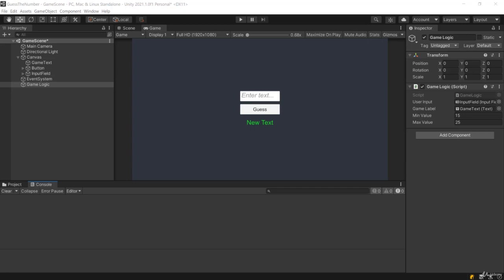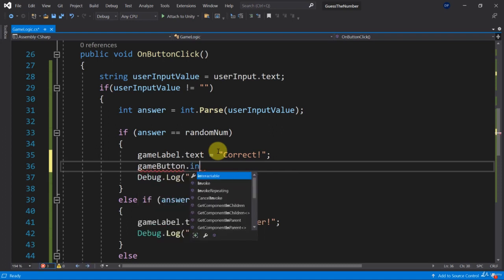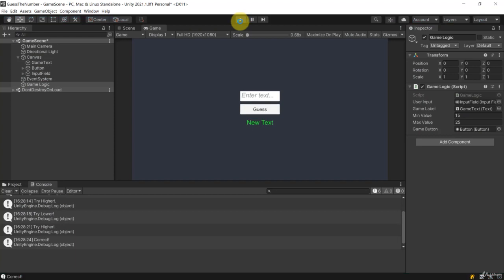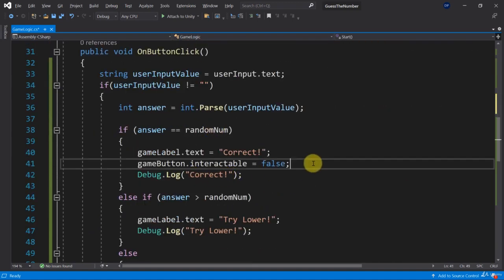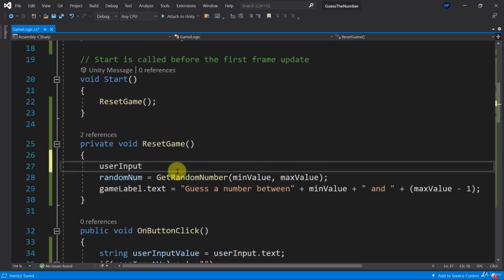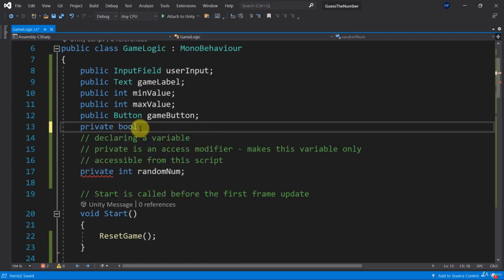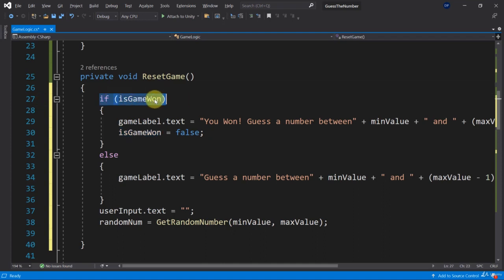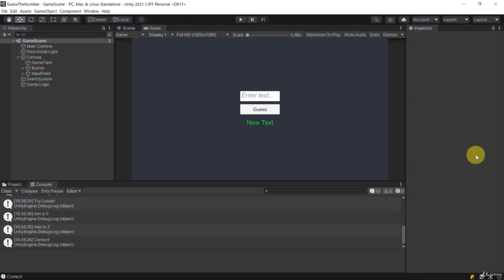018 Challenge 2